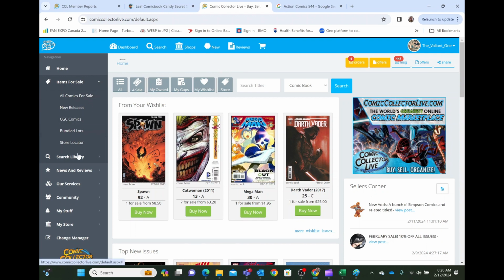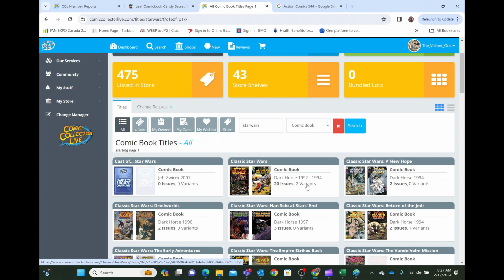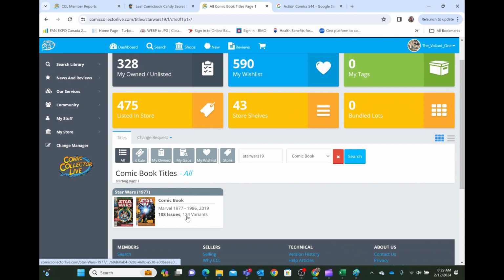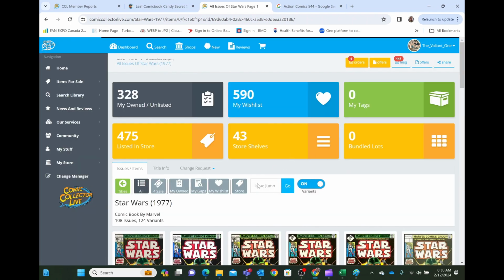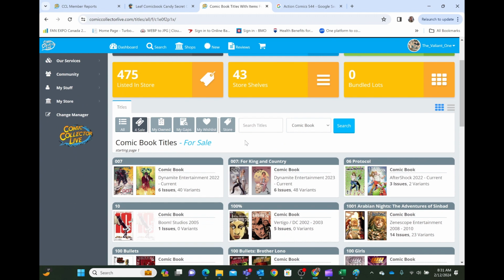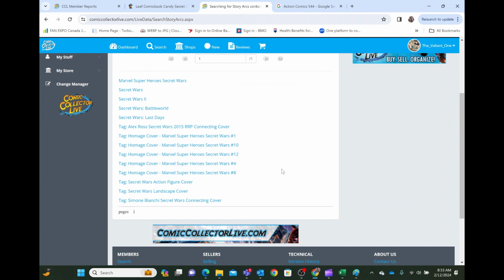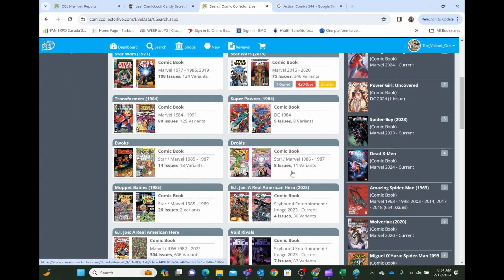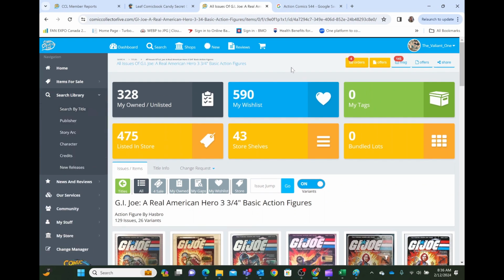How to Search for Comics (and more) on Comic Collector Live!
In this tutorial video, Steve aka "The Valiant One" takes you through the different searches on the new ComicCollectorLive.com!

to buy, sell and organize your comic collection!